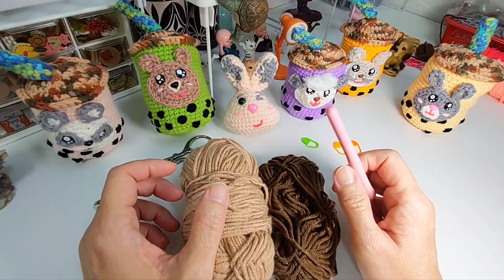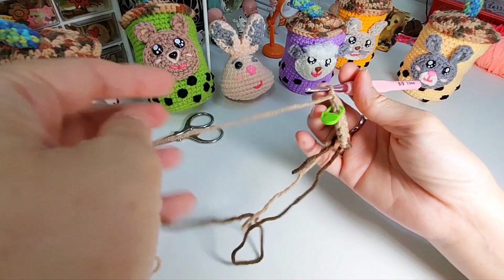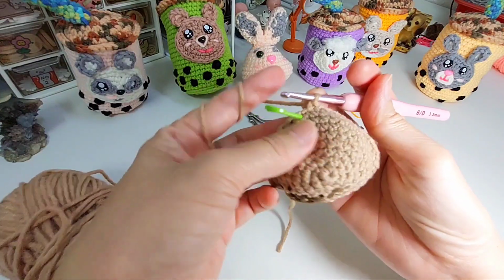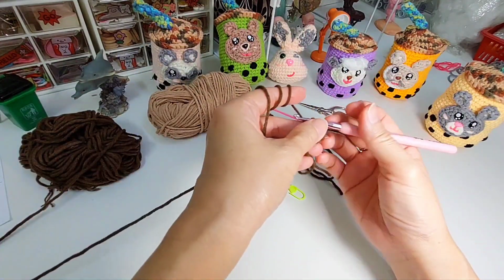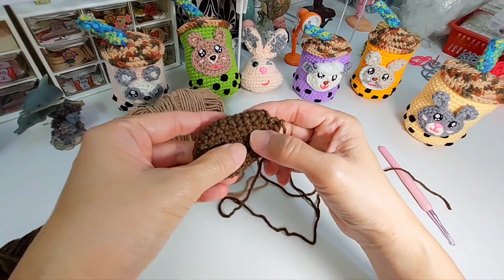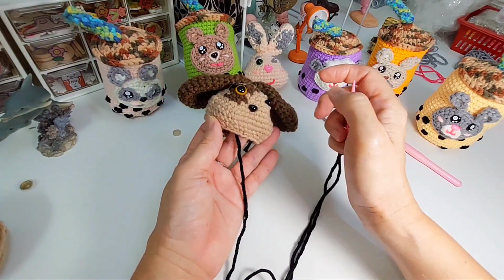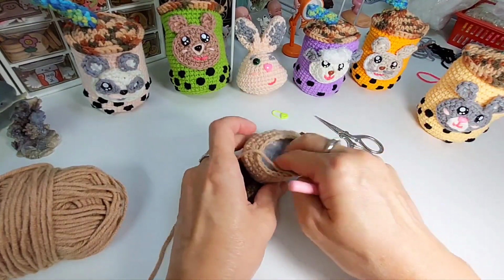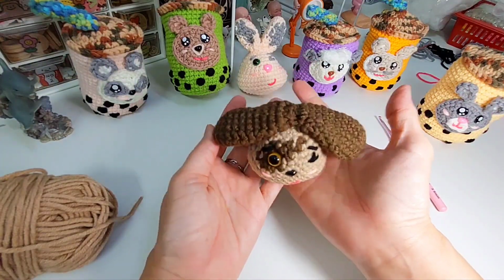Auntie Nat's Crochet - Cute Squishy Animal Series # 2 - Dog Squishy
This is a cute dog squishy. I used milk cotton yarn, safety eye, nose and some stuffing. It is a palm size squishy and easy to do. It just take a couple of hours. Here is the written pattern :

Head
1) Start with a magic ring. Do 6 single crochet (sc) into the ring      [total 6]
2) Do 2 sc in a stitch (inc) - 6X     [total 12]
3) (Sc, inc) - 6X     [total 18]
4) (Inc, sc next 2) - 6X     [total 24]
5) (Sc next 3, inc) - 6X     [total 30]
6) - 8) Sc all around     [total 30]
9) Sc next 7, inc next 5, sc next 6, inc next 5, sc next 7     [total 40]
10) - 12) Sc all around     [total 40]
13) Sc next 7, 2together (dec) next 5, sc next 6, dec next 5, sc next 7     [total 30]
14) (Sc next 3, dec) - 6X     [total 24]
15) Sc next 2, dec) - 6X      [total 18]
16) (Sc, dec) - 6X     [total 12]
17) Dec - 6X     [total 6]

Ear
1) Start with a magic ring. Do 6 sc into the ring      [total 6]
2) Inc - 6X     [total 12]
3) (Sc, inc) - 6X     [total 18]
4) - 7) Sc all around     [total 18]
8) (Sc next 4, dec) - 3X     [total 15]
9) - 10) Sc all around     [total 15]
11) (Sc next 3, dec) - 3X     [total 12]
12) Sc all around     [total 12]
13) (Dec, sc next 4) - 2X     [total 10]

The tutorial video is easy to follow, even for beginners. Go give it a try.

It would mean the world to me. Hope you have fun making one. Look forward to seeing you in my next post.